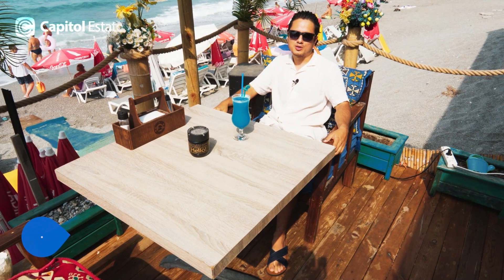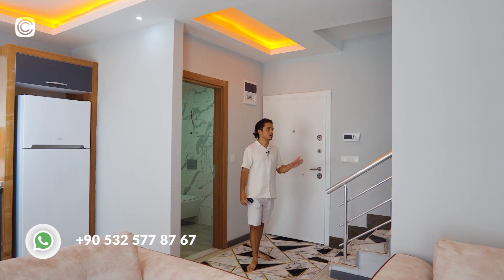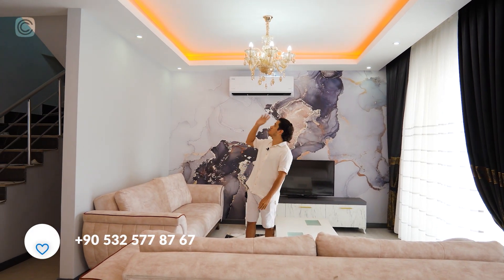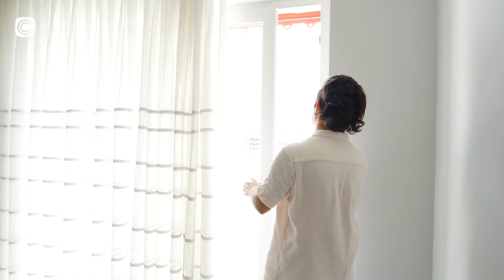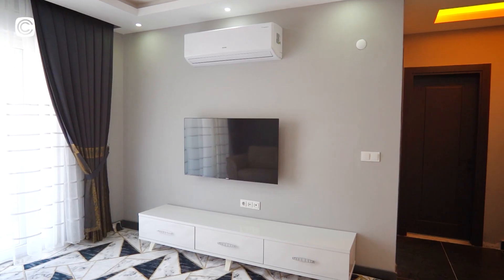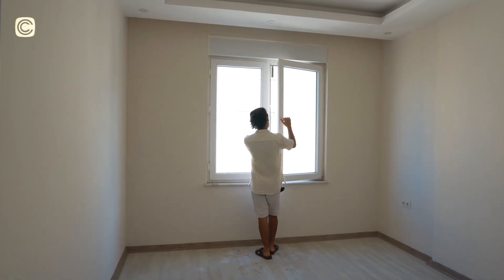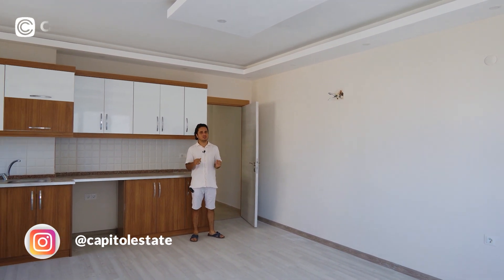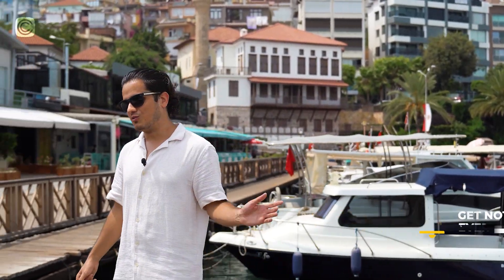3 APARTMENTS with LOW PRICE for SALE in heart of MAHMUTLAR ALANYA TURKEY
today we take you for a tour in complex in heart of mahmutlar, we have 3 apartments there for sale with incredibly low prices.
a 2+1 penthouse fully furnished
a 2+1 apartment non furnished
and 1+1 fully furnished apartment.
you don't wanna miss these offers as they are for sale for such a low price.

📍*About the LOCATION of our offer of the day:*
Mahmutlar has a fantastic location 10 km east of Alanya, with the majestic Taurus mountains as a backdrop and the beautiful Mediterranean in the front. Mahmutlar stretches about 5 km, from Kestel to the west to Kargicak to the east, and is one of Alanya’s largest neighborhoods.
Alanya Gazipaşa International Airport located 30 km from Mahmutlar. And Antalya international airport is only 150 km away.
Public Buses run regularly from Alanya to Mahmutlar and back and the journey is about 20 minutes.

Many holidaymakers and property buyers chose Mahmutlar because of its lovely atmosphere and relaxed lifestyle.
Mahmutlar is constantly developing and a self-sufficient neighborhood, you can find everything you need for a comfortable life and there is no need to go to Alanya to meet your needs, there are large selections of restaurants, cafes and bars, shopping, banks, pharmacies, and hairdressers.
For your weekly grocery shopping, you can go to one of the larger supermarkets, or visit the local bazaar which is held two times a week and buy your fresh fruits and vegetables, cheese, nuts, olives, egg, milk, butter, and spices directly from the farmers.

📍*About ALANYA:*

Alanya is one of the hidden gems that have come into the spotlight recently. The beautiful Cleopatra beach, nature, and proximity to Gazipasa International Airport make Alanya an easy destination to reach from ALL... In addition, Alanya is a popular holiday destination for Europeans, Scandinavians, and Russians looking to buy property in Turkey near the beach.

If you are still toying with the idea of buying property in Turkey in 2022, we ABSOLUTELY strongly recommend you look at apartments in Alanya Turkey before making your decision...

*Conclusion :*

Apartments for sale in Turkey can be considered a cheap and ideal investment opportunity compared to other Western European countries...

The Turkish real estate market has been very active in the last 2 years and we expect the prices of Turkish real estate to continue to increase...

If you are looking for solid property investment in Turkey, we recommend you take a look at the properties for sale in Alanya. You can enjoy yourself there and rent out to holidaymakers from all over the world to earn a good income...

At Capitol Estate we have been helping our clients find the best apartments for sale in Turkey since 2006.